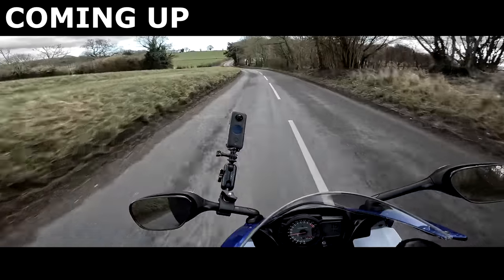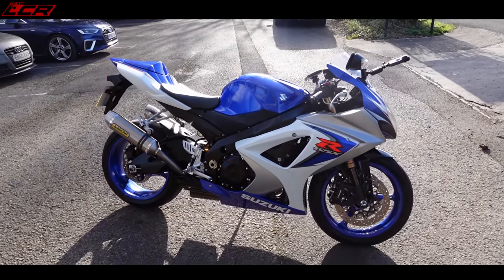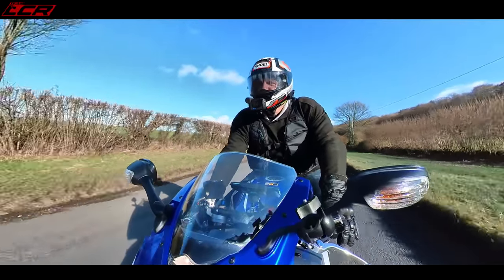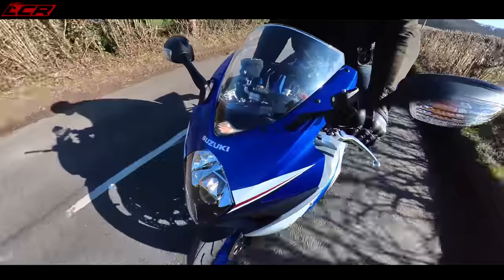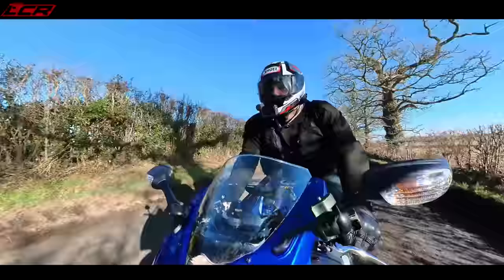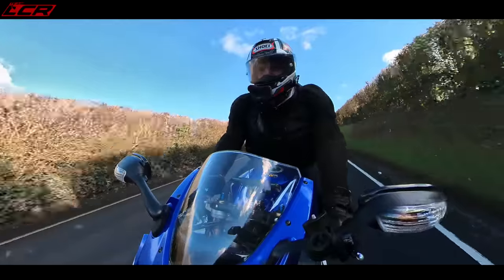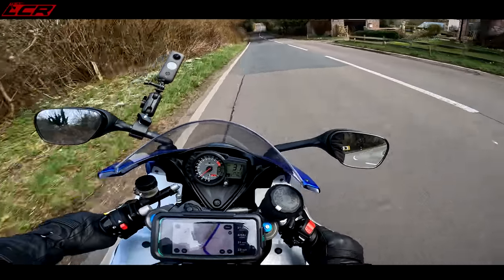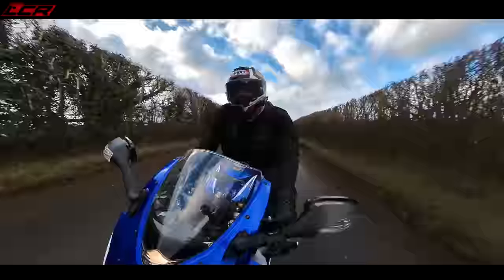My Old Suzuki GSXR-1000 K8 | What Needs Improving...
I've finally managed to get myself out on the my new 2008 Suzuki GSXR1000. After having a new S1000RR last season its very interesting to see how this older bike compares to the latest and greatest kit...

Massive thanks to my channel supporters:
Bike Gear By KNOX: ⬇️
Motorcycle Dealers: ⬇️
- Suzuki, Aprilia, Honda, Kawasaki, Mutt, Vespa

LC